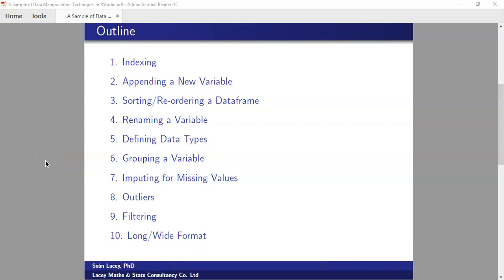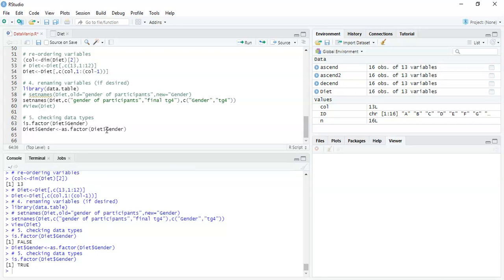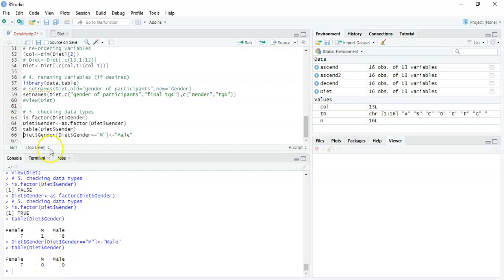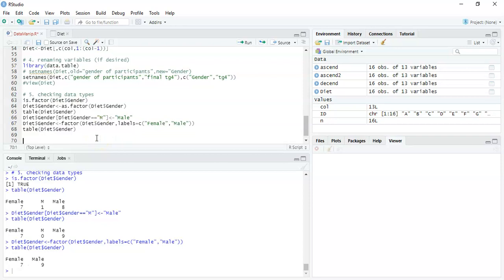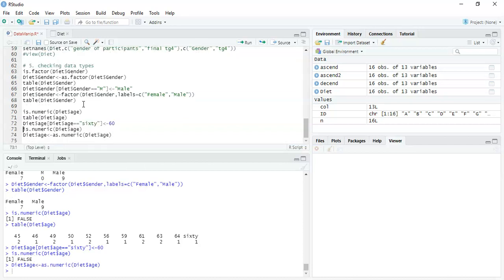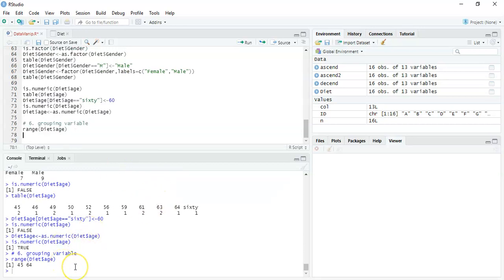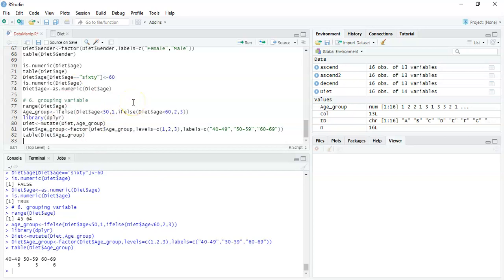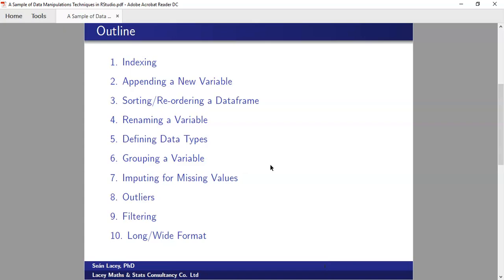Data types and grouping a measurement in RStudio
A sample of data manipulation techniques in RStudio (Part 3 of 5).

This video focuses on checking the properties of data and using ifelse() to structure/group a measurement.